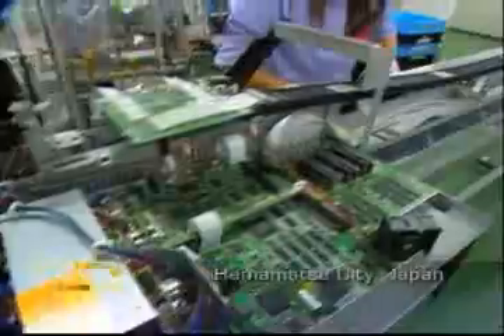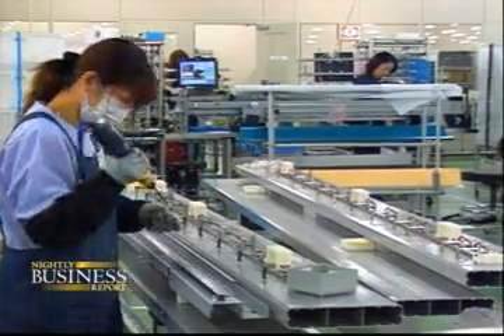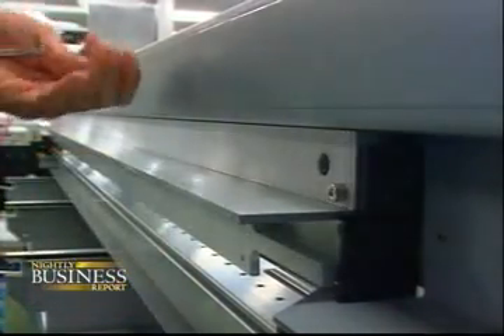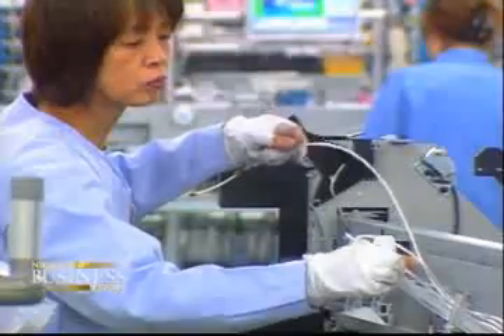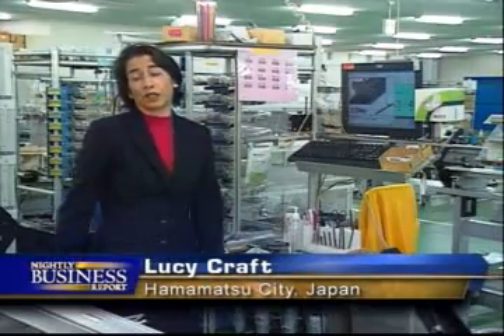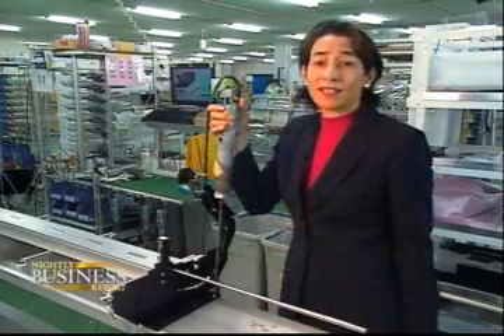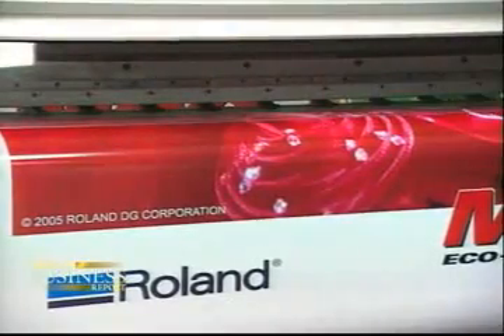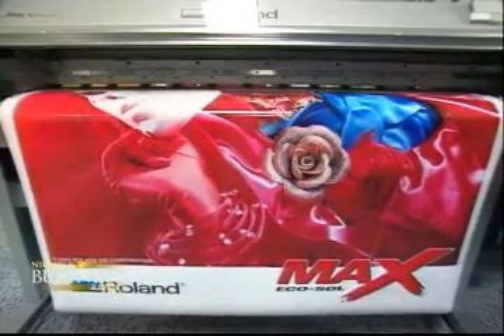Roland Printer Manufacturing Overview by PBS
PBS Nightly Business Report video showing manufacturing techniques used by Roland to make some of themost reliable wide format inkjet printers in the world.